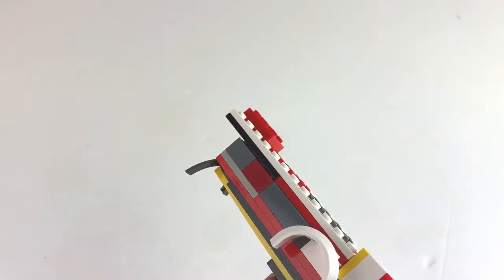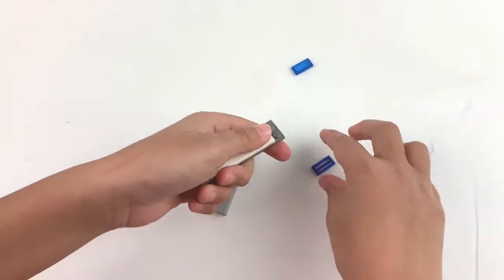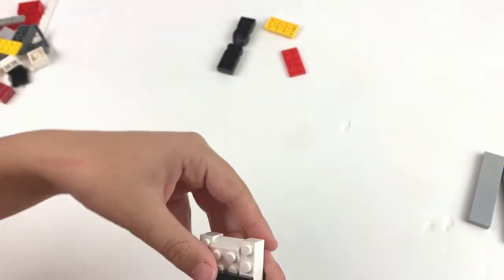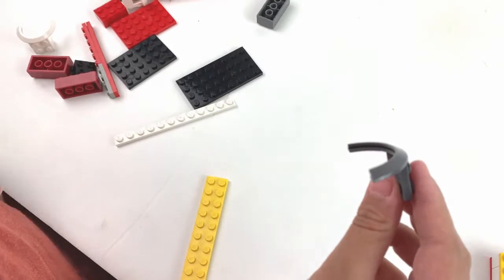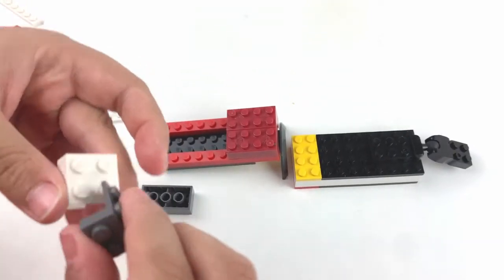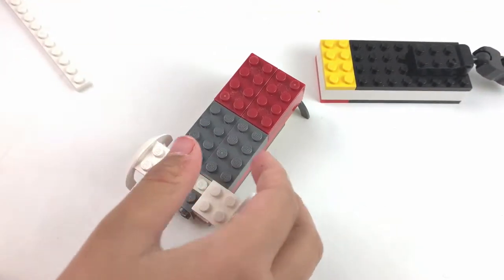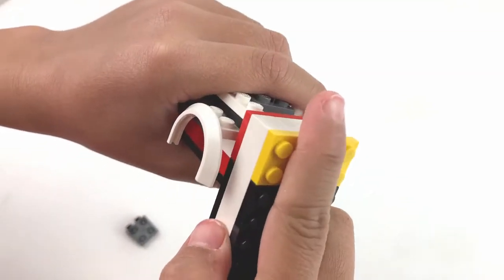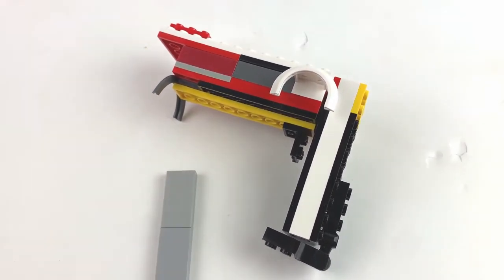Toy Gun Made Out Of Lego